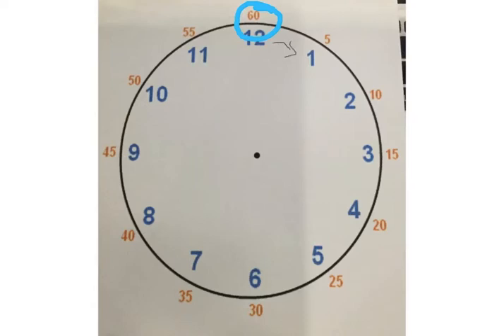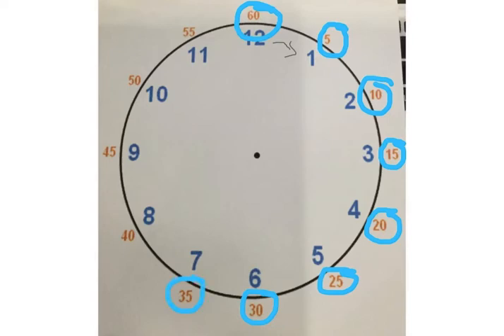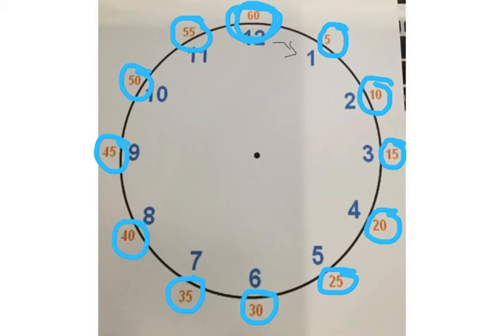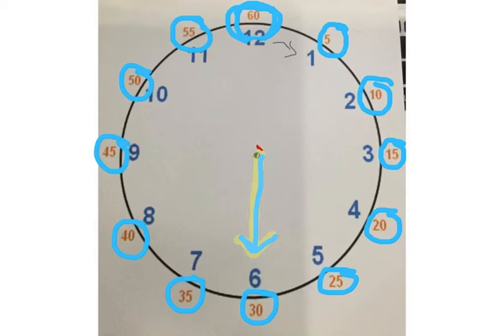Time to the half hour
Maybe this might help.